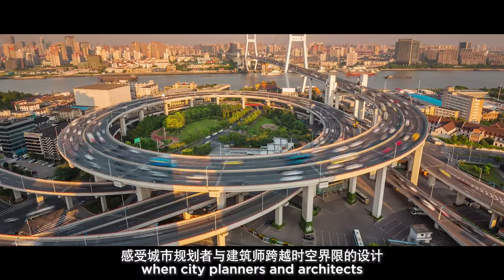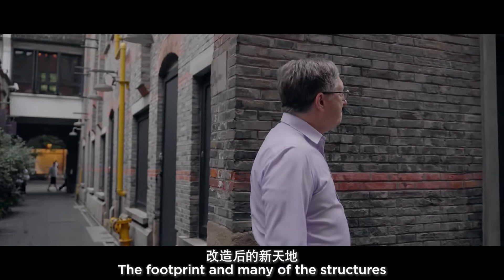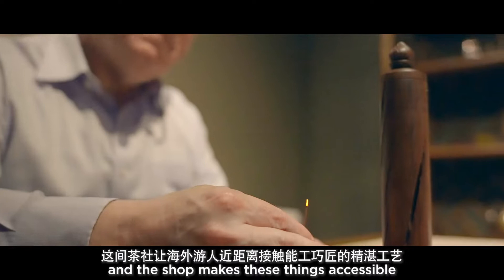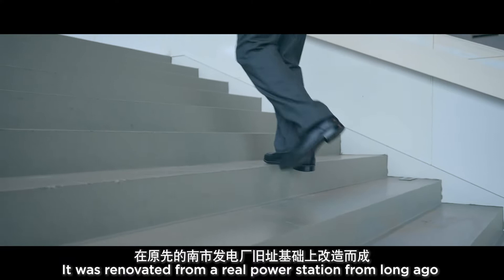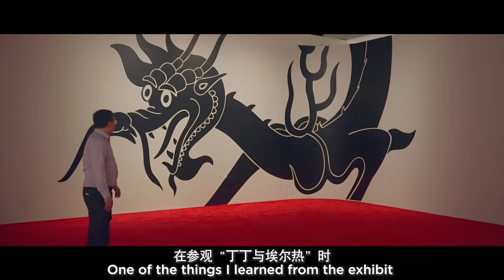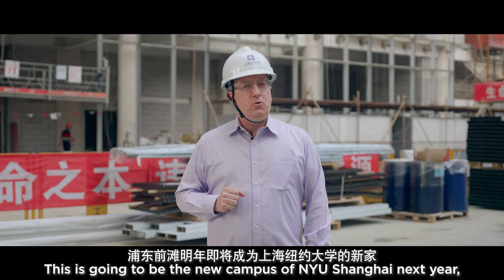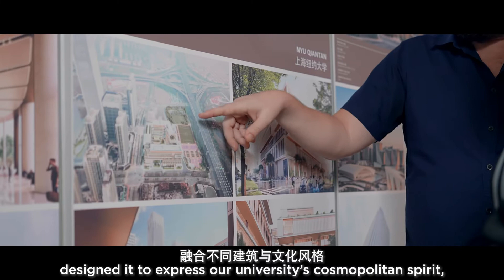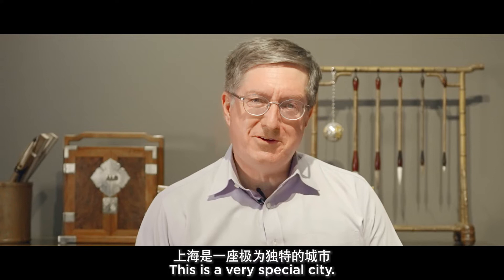Three of My Favorite Shanghai Spots | NYU Shanghai Vice Chancellor Jeffrey Lehman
To mark the occasion of being formally honored with Shanghai citizenship, NYU Shanghai’s Vice Chancellor Jeffrey Lehman shares some of his favorite spots in his adopted hometown.

“In the decade that we have been building our university, Shanghai has become my home, a city that I truly love,” Lehman said. “I see this award as a recognition of the work that NYU Shanghai has done to strengthen our city’s ties to outstanding higher education - around China and around the world.”